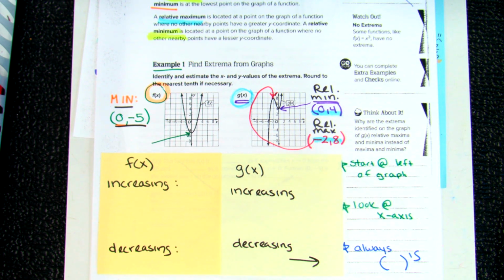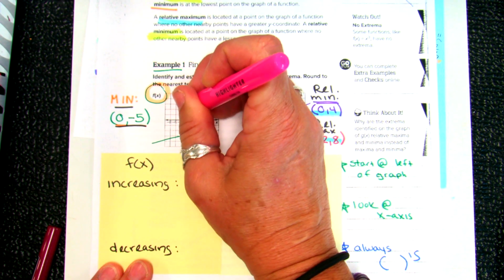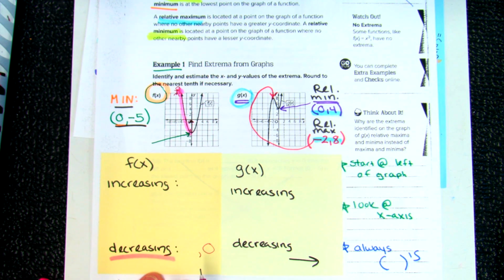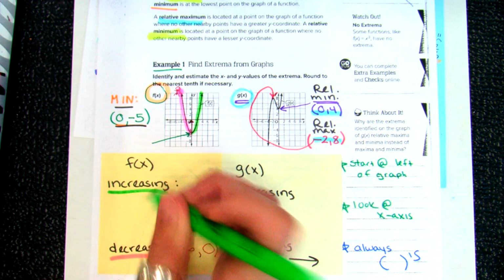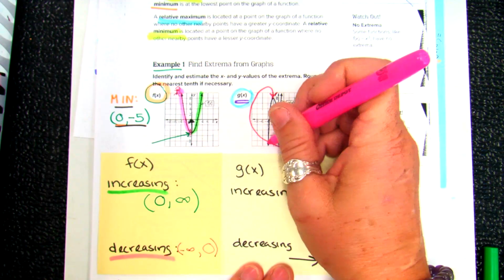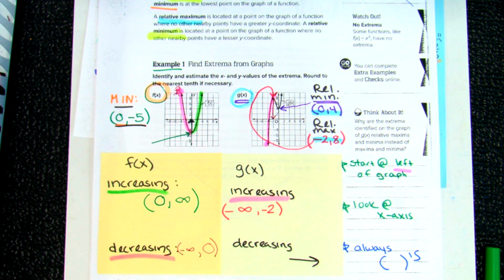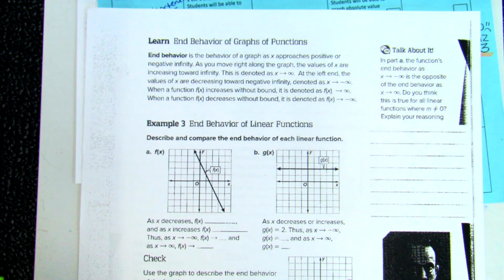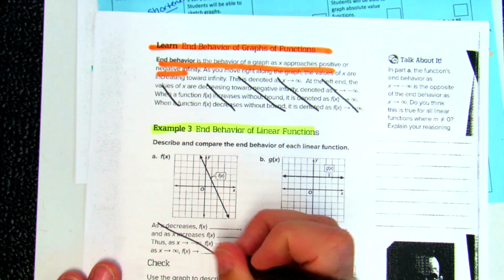SHACKTON 2023/24 Section 1-3 ONLY Day